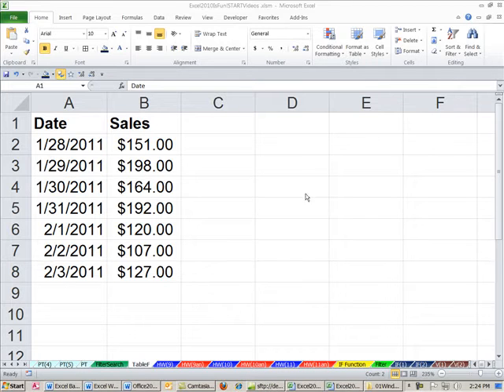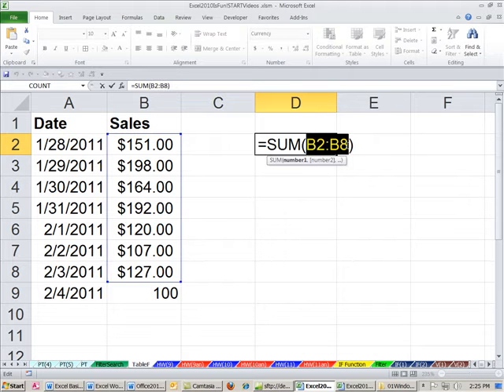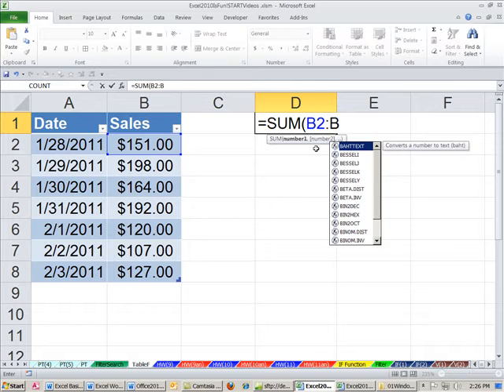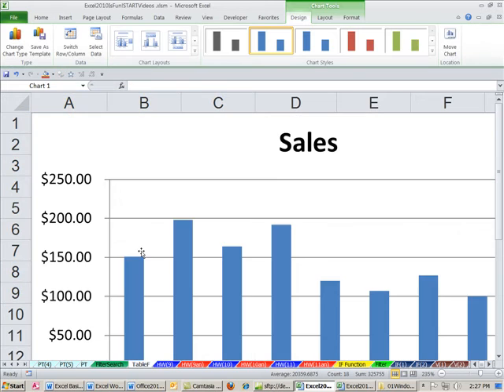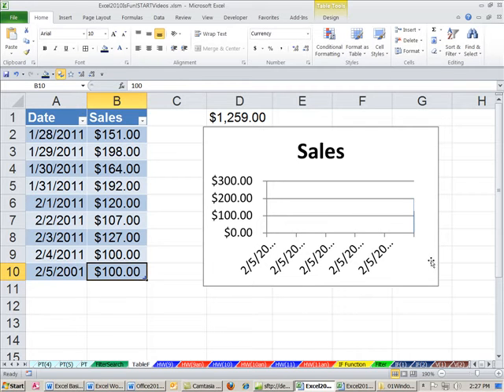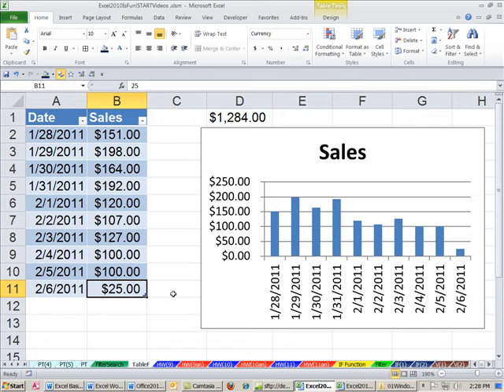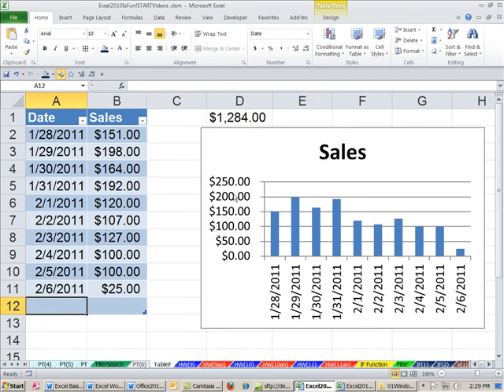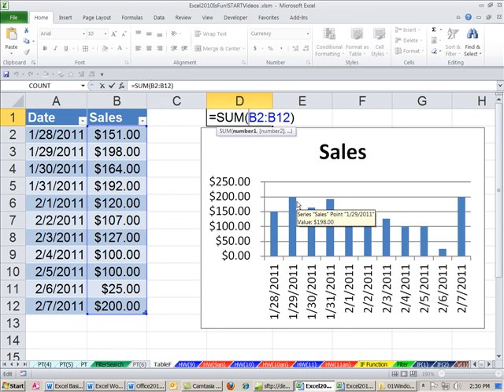Office 2010 Class #37: Excel Table Feature For Dynamic Ranges in Functions, Charts, PivotTables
The Excel 2010 Basics Series shows a systematic description of what Excel can do from beginning to end.
Topics Covered In Video:
1. Learn how to use the Excel Table Feature to create dynamic ranges for functions, charts and PivotTables.
2. Dynamic means that if you add new records to the bottom of the table (Tab in lower right corner) the ranges in formulas, charts and PT will update.
3. Ctrl + T to create Table